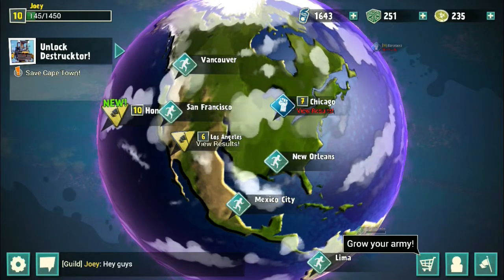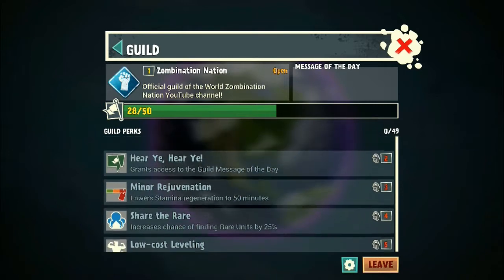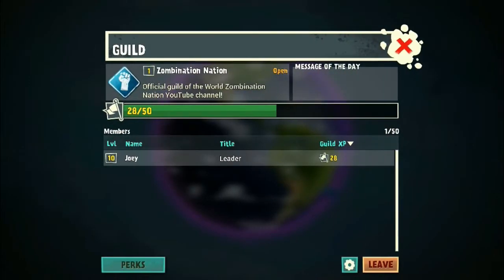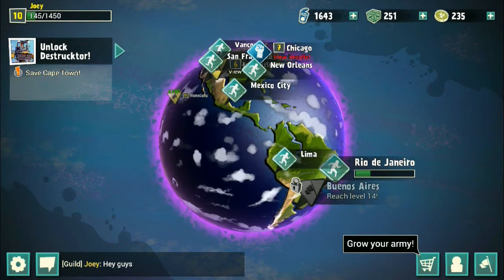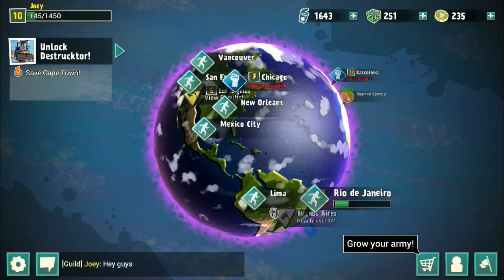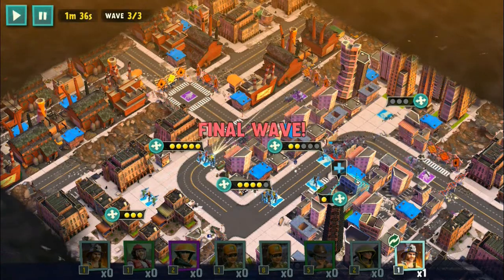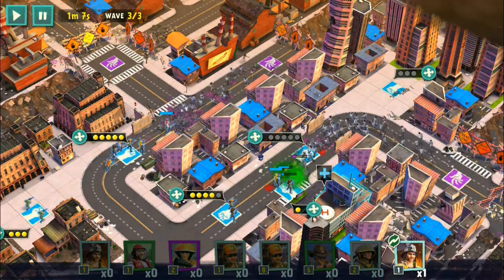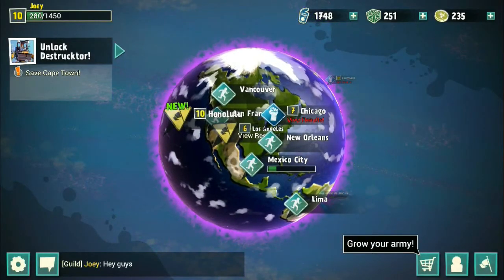World Zombination Beta Update 1.0.8 Thoughts and Comments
On this channel, I will have Let's plays, Walkthroughs, Tutorials, Games, Challenges, and much more! Also, DAILY UPLOADS! You will never be without your daily dose of World Zombination. Every day I will have a new video up.